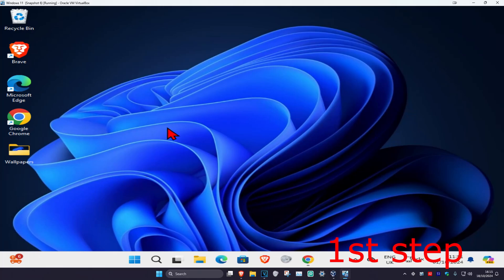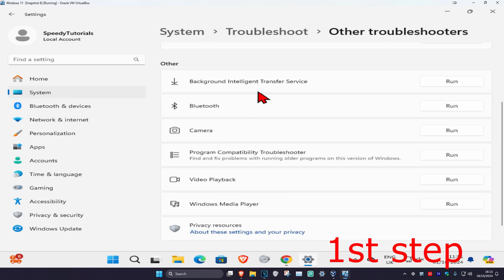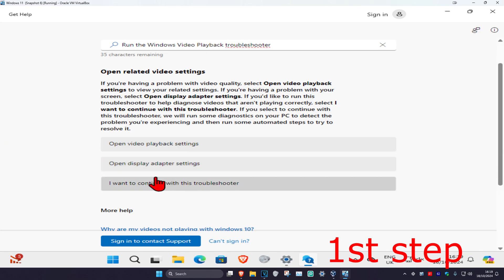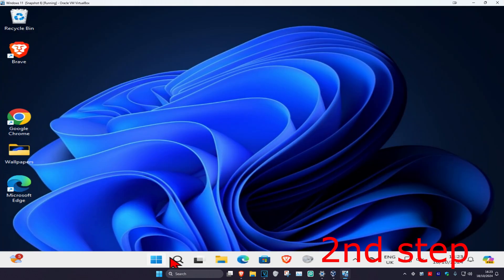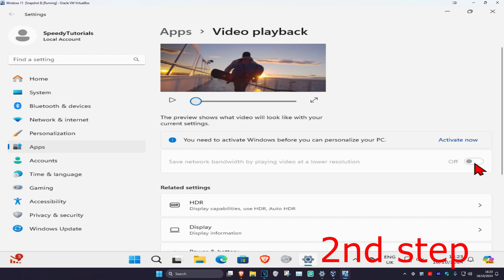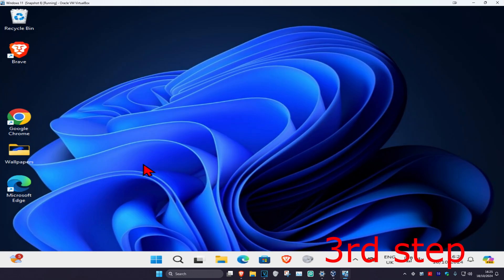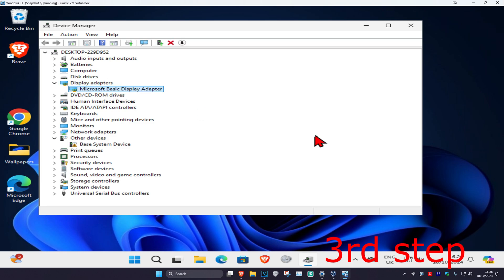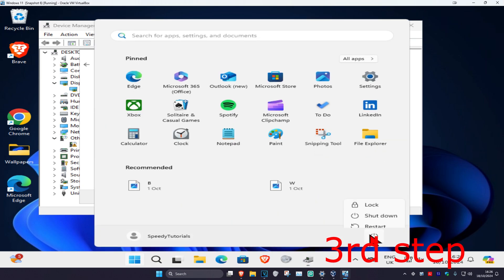How To Fix Video Playback Issues, Problems and Errors in Windows 11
Video Playback Issues, Problems and Errors on Windows 11 [Solution]

For some Windows 11 users, updating from the previous operating system version introduced a new problem for them; they started having video problems. In this issue, some of the videos were not playing using any application and the videos inside any browser were experiencing stuttering or random delays.

There can actually be many causes of video stuttering on your PC. That’s why it is important to follow our troubleshooting guide. If you follow this process you should be able to solve the problem of stuttering videos on your computer or laptop.

Issues addressed in this tutorial:
video not playing in laptop
laptop YouTube video not playing
video not supported on laptop
laptop video sound not working
video not open in laptop
laptop video camera not working
laptop video not clear
laptop video card not working
dell laptop video not working
hp laptop video not playing
video not playing on laptop
video not working in laptop
laptop zoom video not working